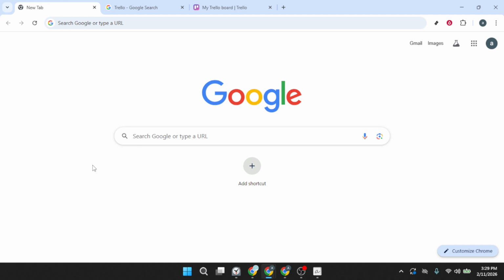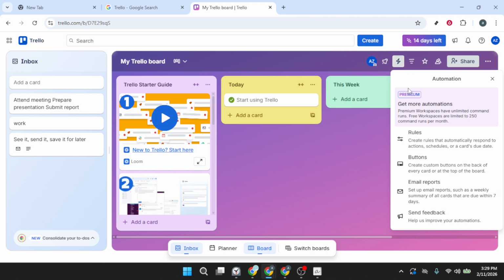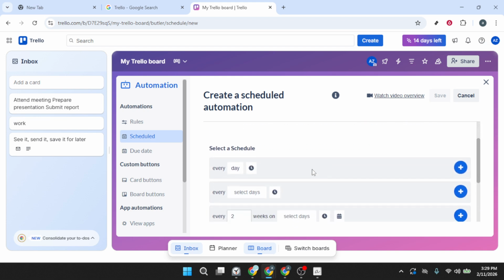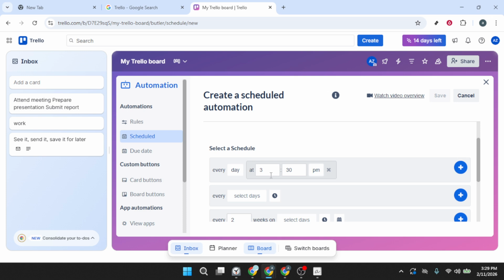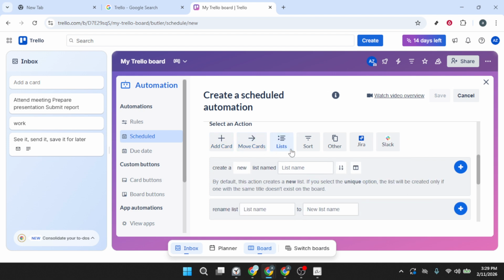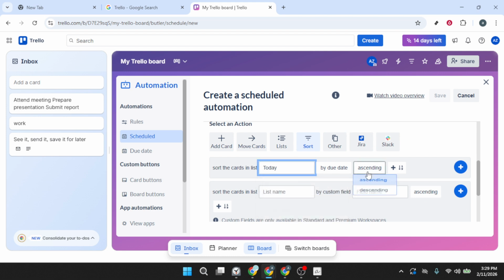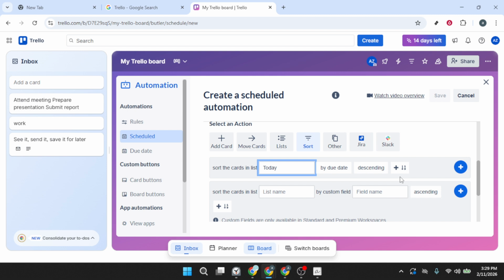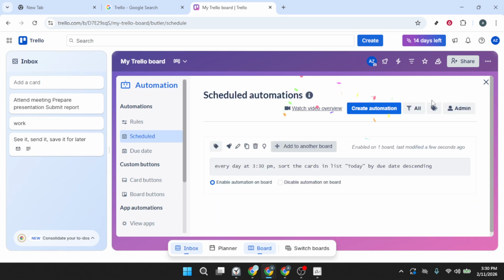How To Schedule Calendar Automations In Trello (Easy Guide)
In this video, we discuss workflow automation and how to ensure your deadlines are always accurate. We show you how to use trello butler to schedule calendar automations and manage your due date automation effortlessly in 2026.

00:00 Intro

00:13 Navigating to Trello

00:27 Accessing automation panel

00:43 Setting up schedule

01:18 Defining automation actions

02:14 Saving and finalizing